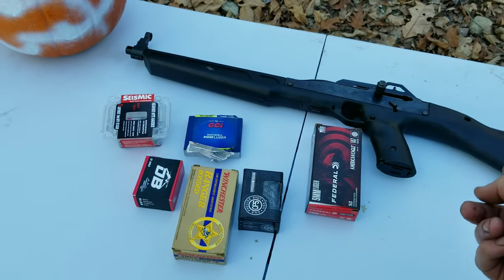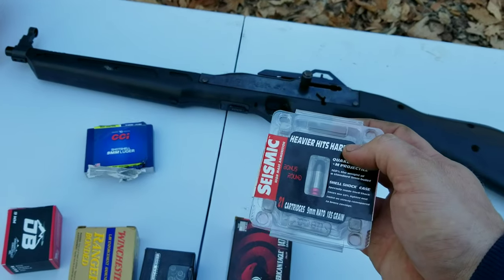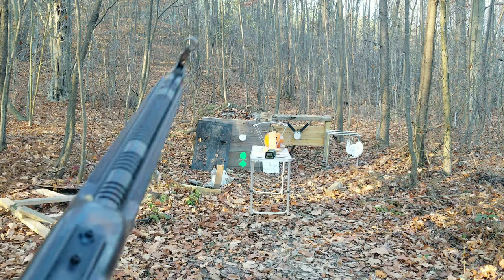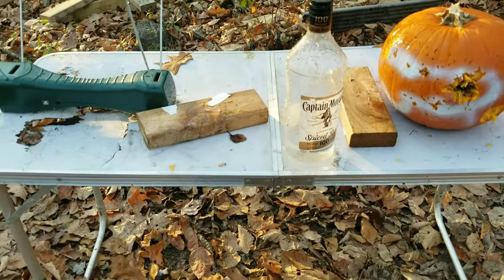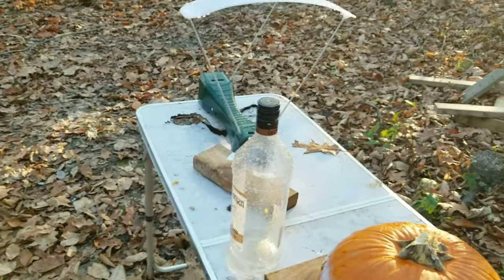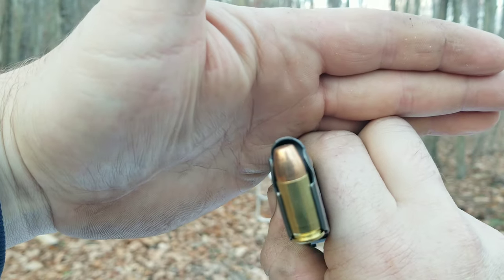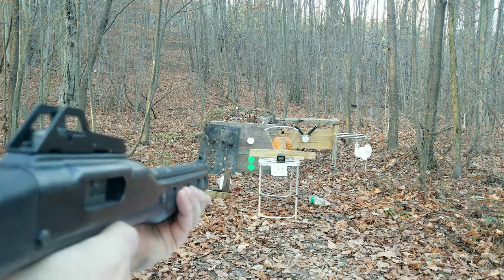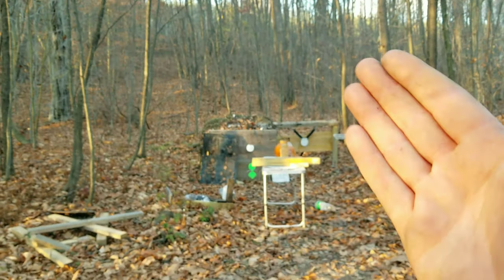The Best 9mm Round!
what is the best 9mm round? let's find out! what do you think ?